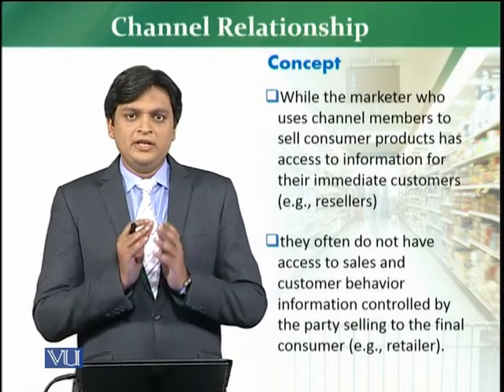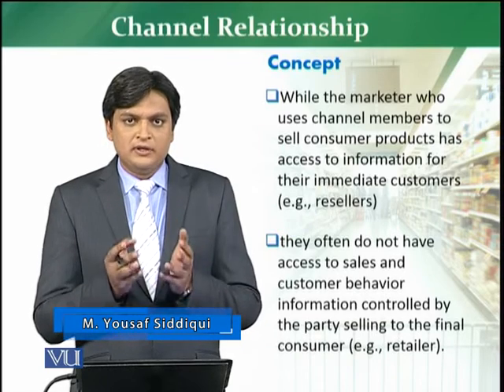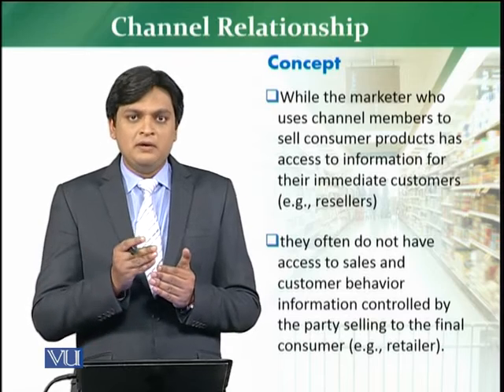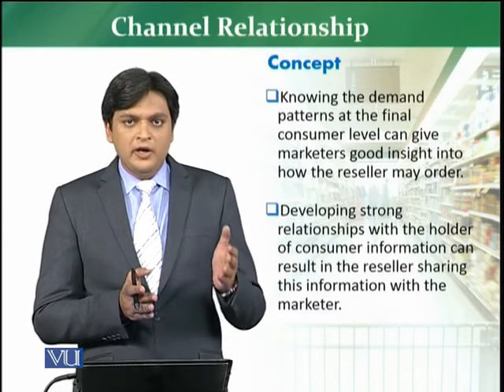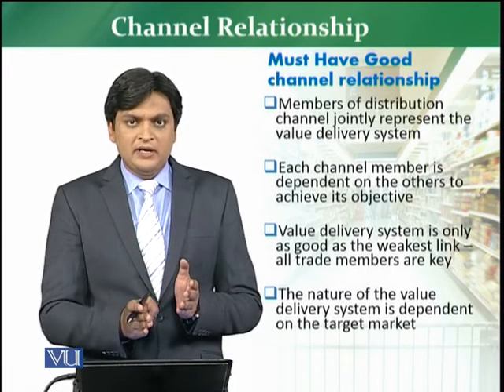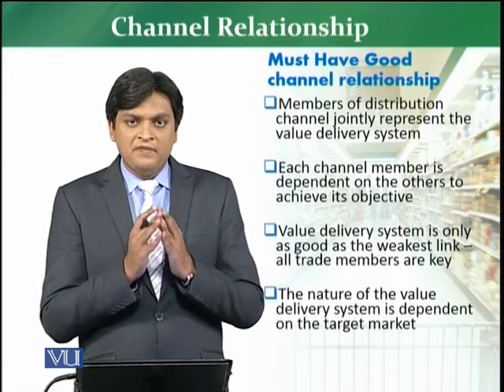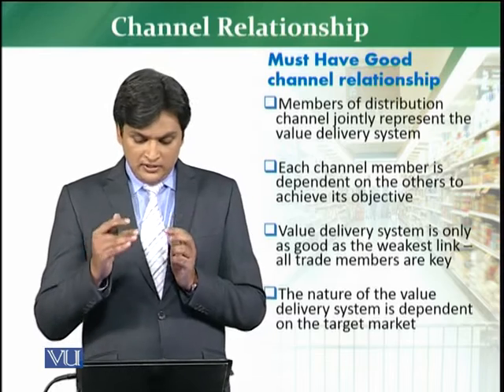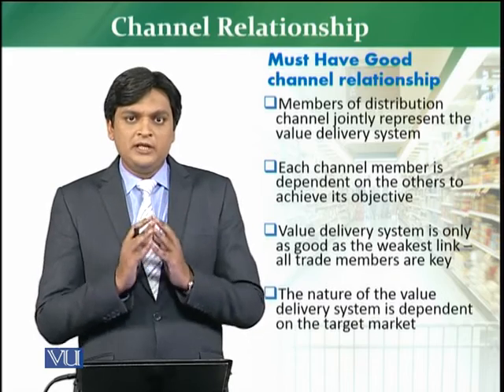MKT726_Topic056 | Retail Management